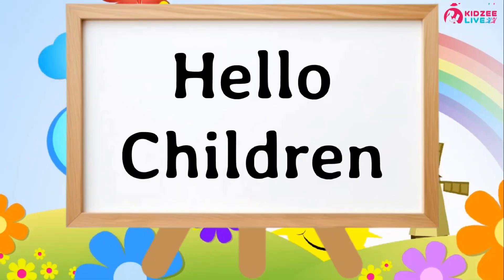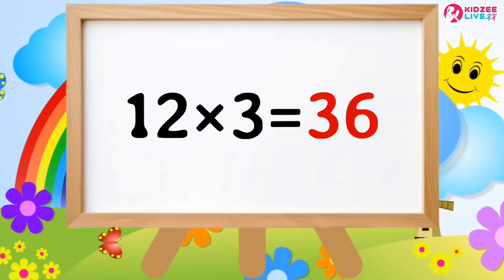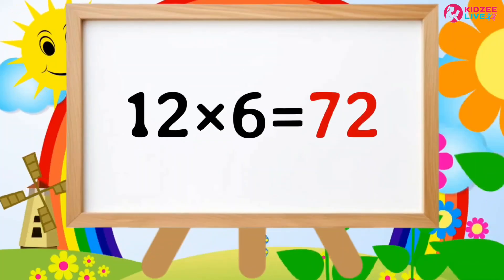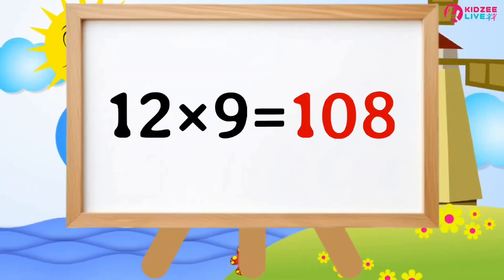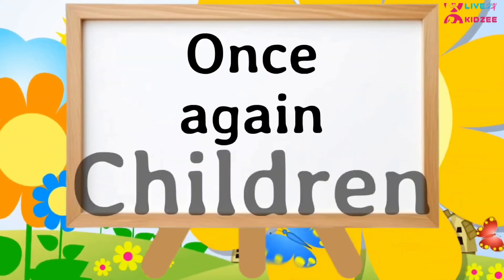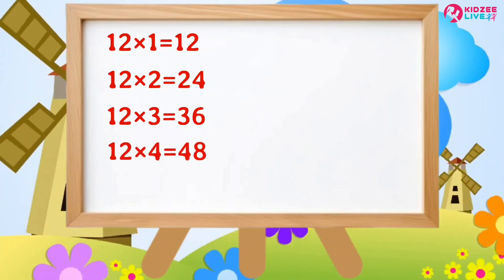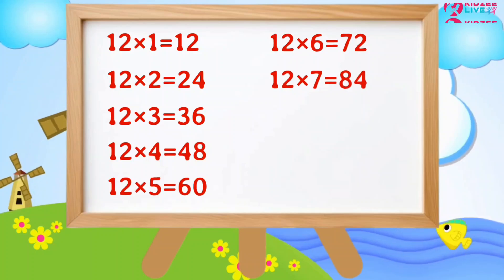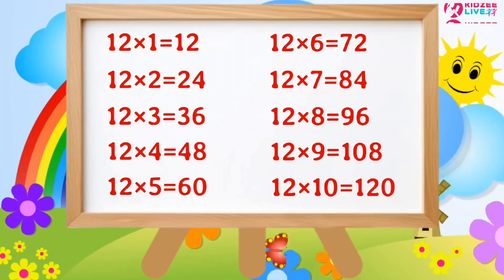Table of 12⚡️Musical Table of Twelve⚡️12×1=12⚡️Learn Multiplication Table of 12⚡️‎@KidZeeLive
- table
- tables song
- table of 12 song
- table 12 song
- table 12 song video
- times tables
- times tables for kids
- times tables rhymes
- times tables songs
- times table of 12 song
- multiplication
- multiplication table
- multiplication of 12
- multiplication of twelve
- multiplication table of 13 song
- maths for kids
- maths table
- musical table of twelve
- 12 table song
- 12 ka table
- 12 ka pahada
- twelve ka table
- musical tables

Our channel is about⚡️Kids⚡️We cover lots of cool stuff such as
⚡️ABCD⚡️123 Counting⚡️अ से अनार⚡️क से कबूतर⚡️Shapes Name⚡️Colours Name⚡️Vegetables Name⚡️Fruits Name⚡️Animals Name⚡️Birds Name⚡️and Much More

If You Like the Video , Then please